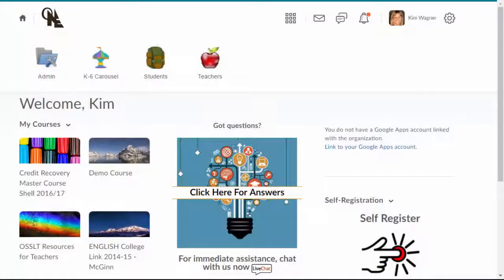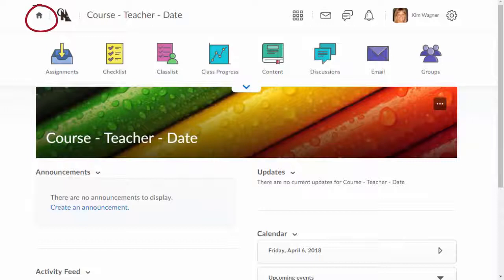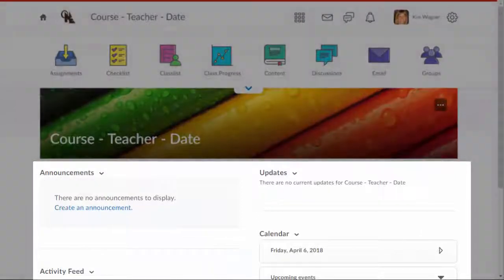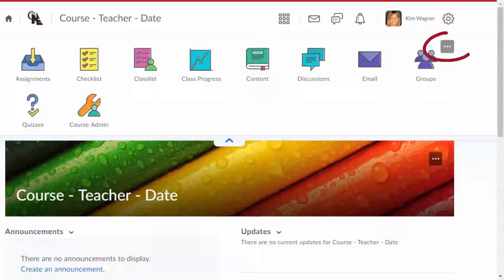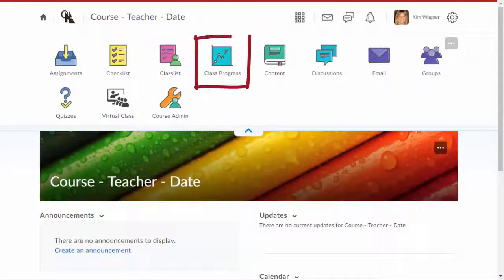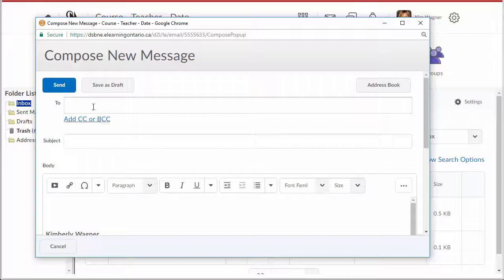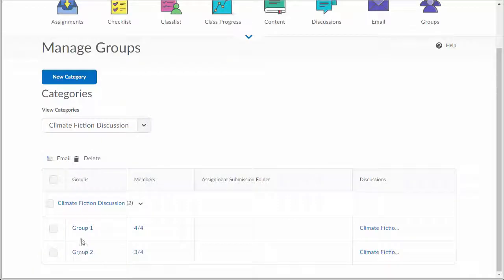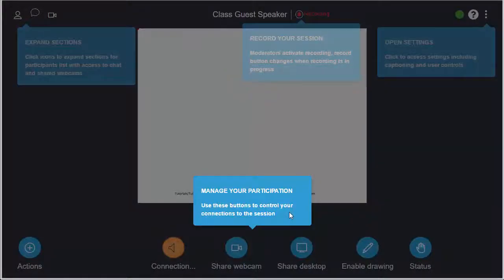DSB1 VLE - The Class Environment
Video 5 in a series for getting started with the virtual learning environment (VLE) at District School Board Ontraio Northe East (DSB1).